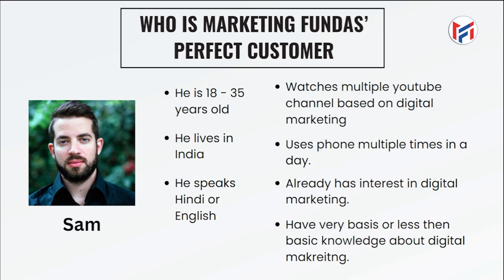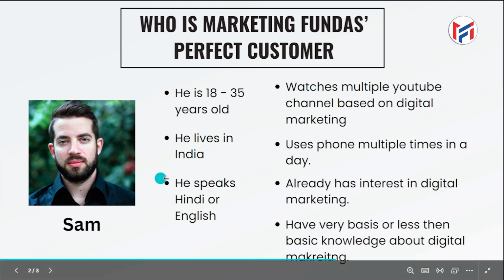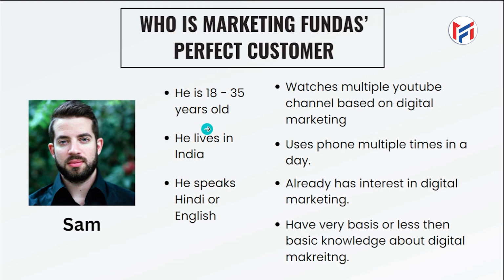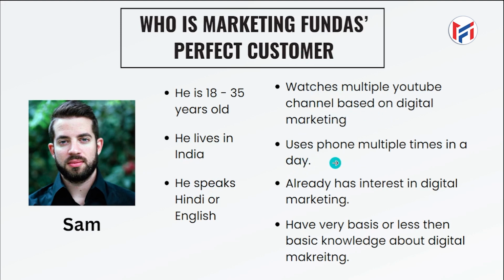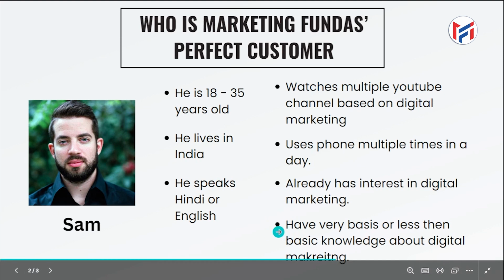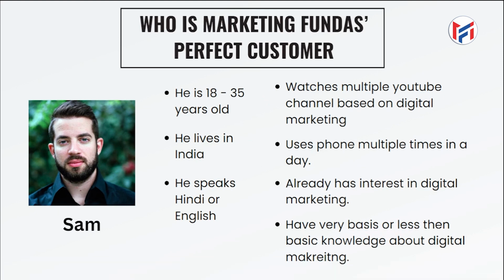Learn to Create User Personas | Step-by-Step | Activity: 1 - UX/UI Design Course 2024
In this video, we'll dive deep into the world of UX design and show you exactly how to create user personas that revolutionize your design process.